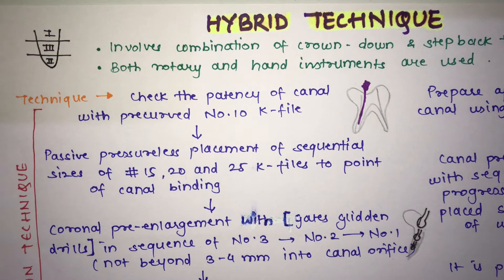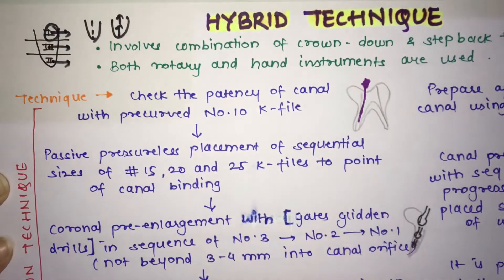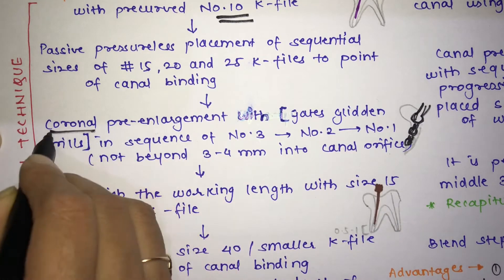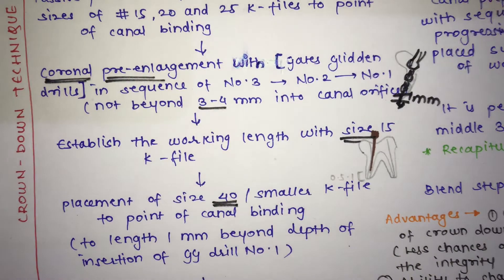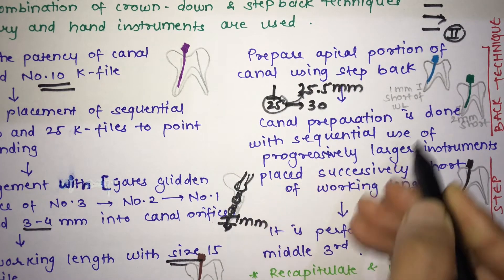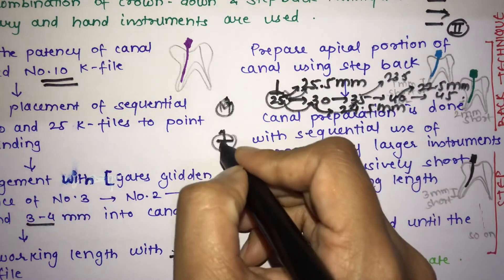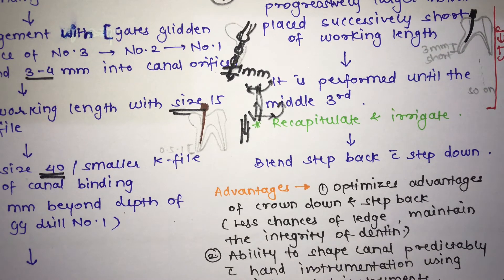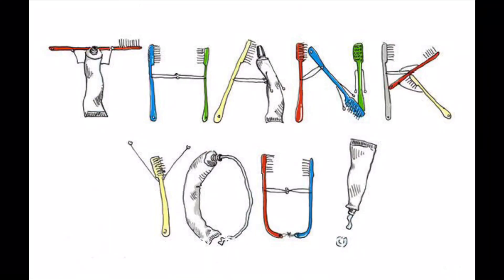HYBRID TECHNIQUE || CLEANING AND SHAPING OF ROOT CANAL || ENDODONTICS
Hello everyone.. the topic is shaping technique of radicular space..  basically there are 3 techniques so in this I’m covering about the last one that is hybrid technique .
I hope you will find this video helpful.. thank you so much..and do follow telegram and Instagram channel as you will find all the notes on them.